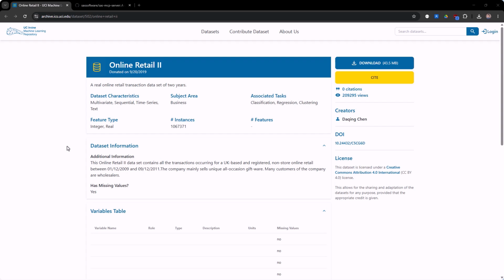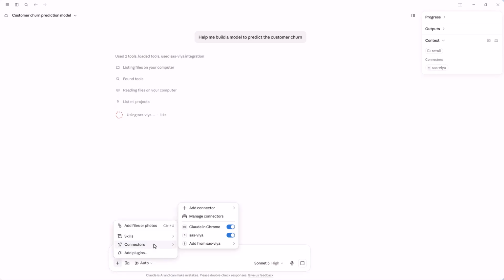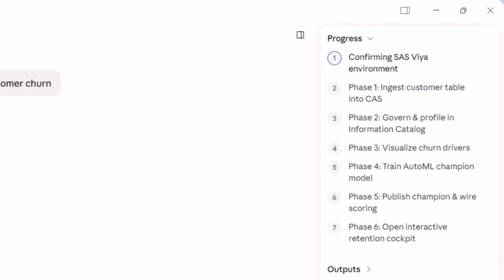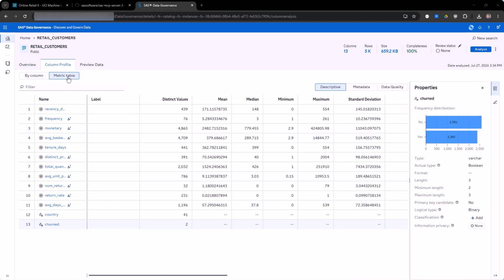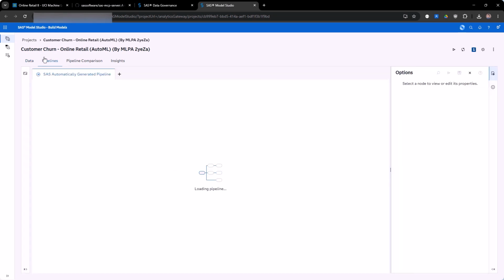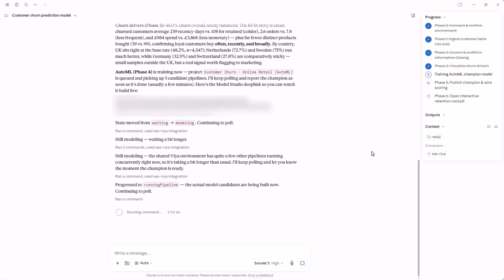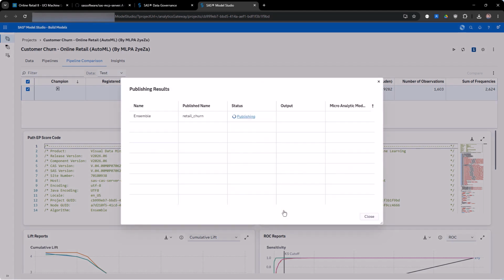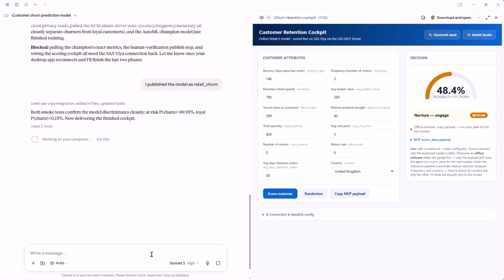Agentic AI for Retail with SAS Viya MCP Server and Claude Cowork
See how you can leverage SAS Viya Model Context Protocol (MCP) Server and Claude Cowork to predict customer churn based on online retail data. In this retail-focused demo, Claude Cowork leverages SAS analytics to ingest data, profile and govern information, train machine learning models, and guide users through the process of operationalizing AI-driven decisions.

Rather than relying on an LLM to analyze raw data directly, the SAS Viya MCP Server connects Claude Cowork to trusted SAS Viya’s capabilities and leverages them as tools to execute tasks. The result is a transparent, governed, and human-supervised approach to building and deploying agentic AI solutions while maintaining oversight and control.

Watch as a single prompt initiates an agentic AI workflow that spans data ingestion, data governance, AutoML model development, model validation, publishing, and scoring application creation.

ABOUT SAS
SAS is a global leader in data and AI, helping organizations make confident decisions with AI they can trust. For decades, SAS has set the standard for delivering software that drives meaningful impact, incorporating deep industry expertise, transparency, and governance. SAS gives you THE POWER TO KNOW®.